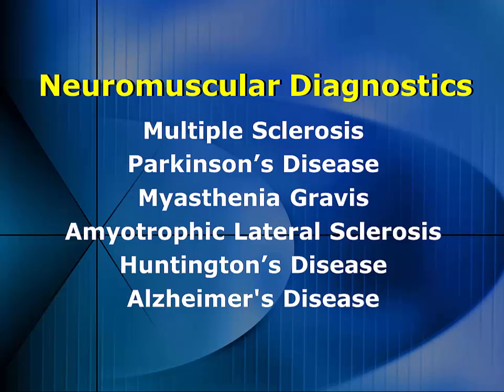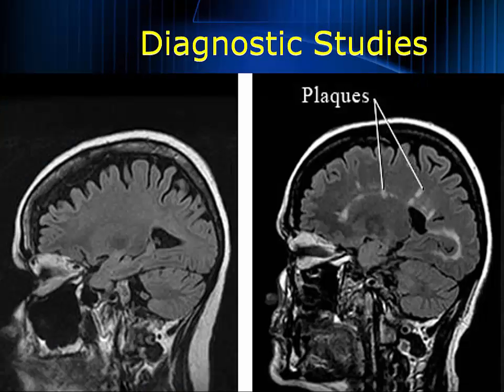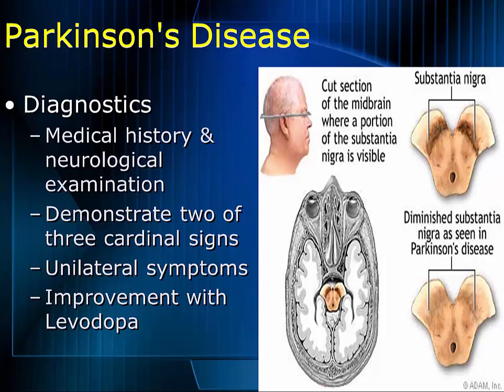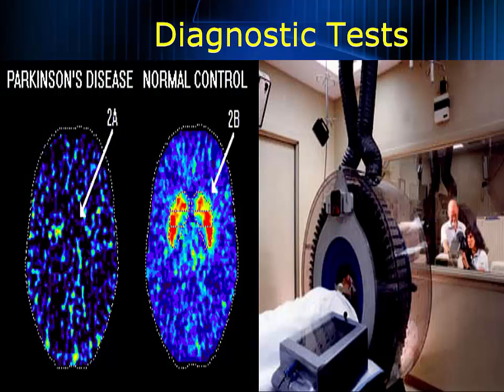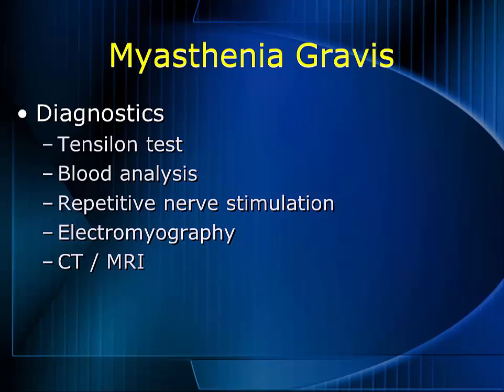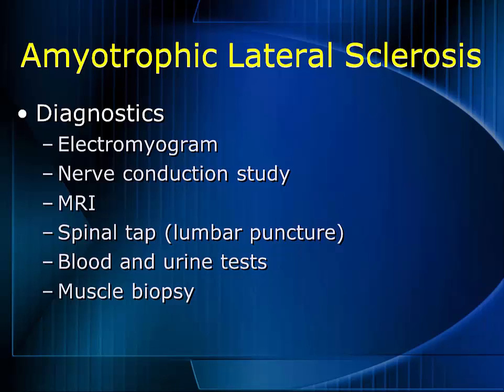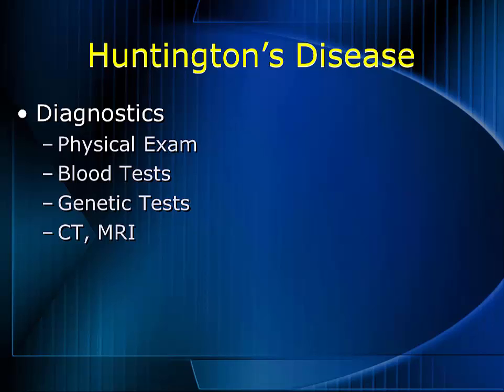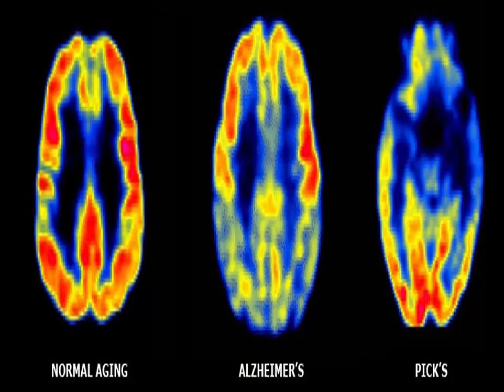Neuro Diagnostics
Diagnostics for Multiple Sclerosis, Parkinson's Disease, Myasthenia Gravis, Amyotrophic Lateral Sclerosis, Huntington's Disease, Alzheimer Disease